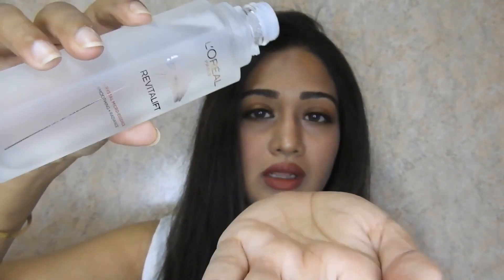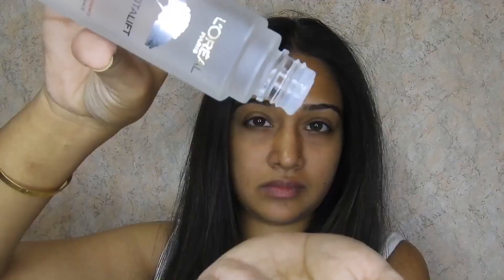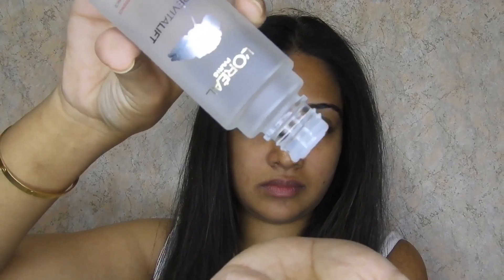How to get glowing skin (L'Oreal Paris Crystal Micro-Essence)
Hey, guys!

In Todays Video, i have reviewed this newly launched product called Loreal Paris Revitalift Crystal Microessence.
Features of the product:
-Liquid Skincare
-10 layer penetration (soaks right into the skin) compared to other creams
-Ultra Lightweight micro-essence (does not feel heavy and sticky on the skin)
-Deeply repairs skin

Benefits of the product:
-Makes the skin feel:
-Radiant
-Smooth
-Plump
-Hydrated
-Refreshed

L'Oreal Paris Revitalift Crystal Micro-Essence, 22 ml
L'Oreal Paris Revitalift Crystal Micro-Essence, 65 ml
L'Oreal Paris Revitalift Crystal Micro-Essence, 130 ml

xoxo,
Sufia

Tripod Used

Please always remember, that products that suits me may or may not suit everyone’s skin as everyone's skin is different. Whenever you are trying out some skin care related DIY mentioned in my videos , please do a patch test first on your skin for the simple reason that products that suits me, may or may not suit you.

Let's spread Love, Beauty & Happiness!!!